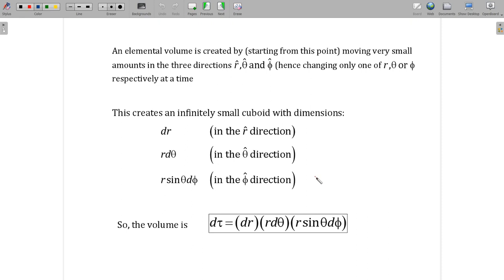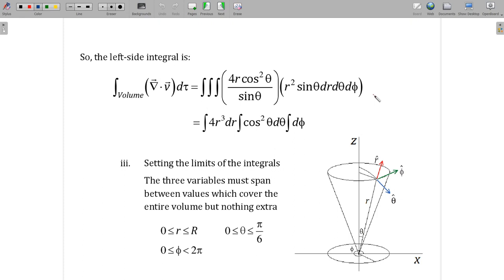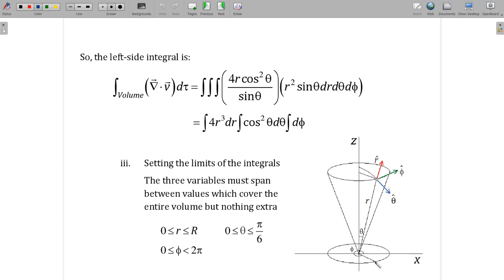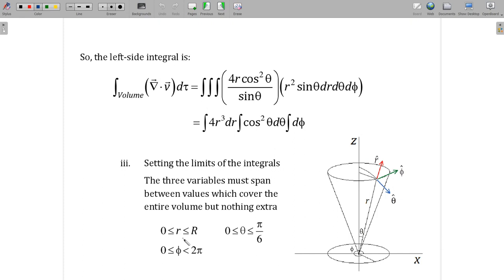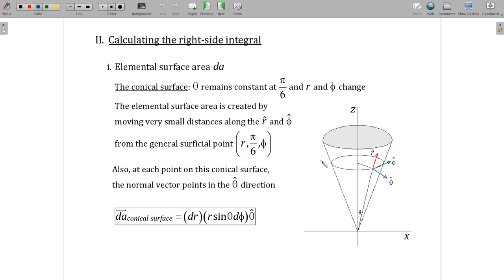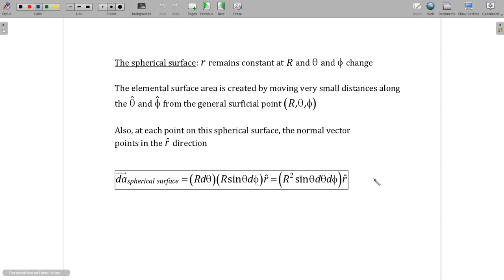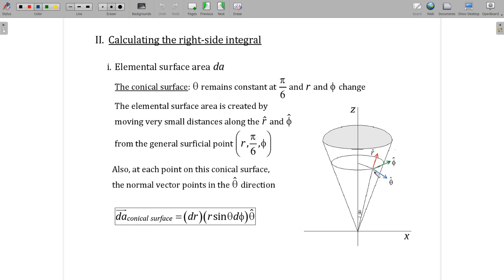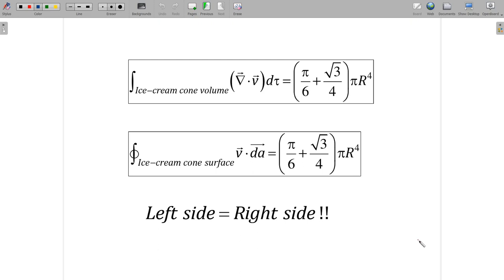Problem 1.59 (part 2), Griffiths Electrodynamics, Divergence Theorem in Spherical Coordinates